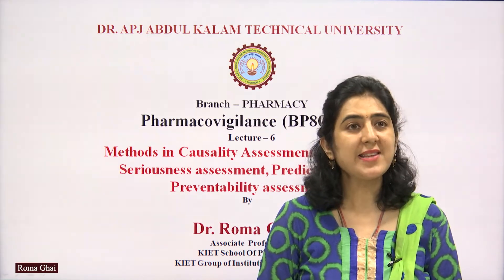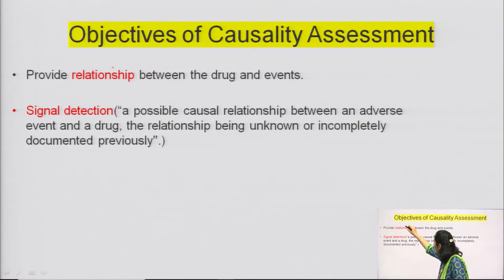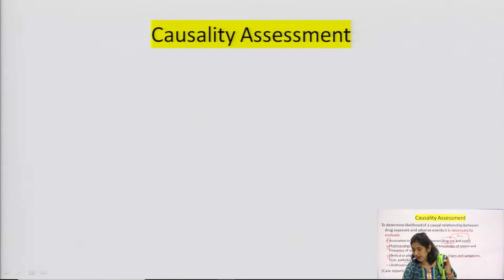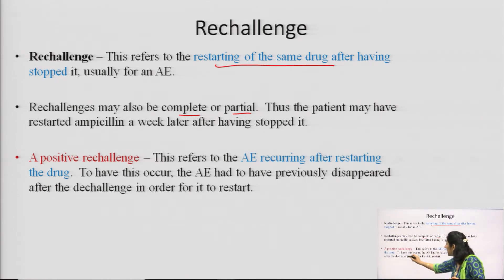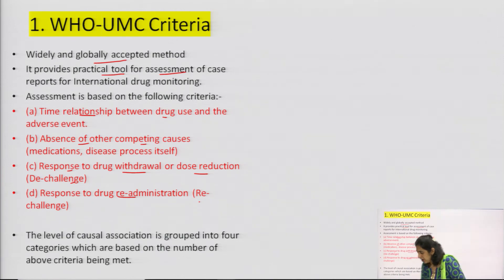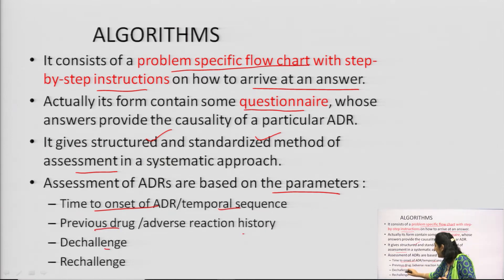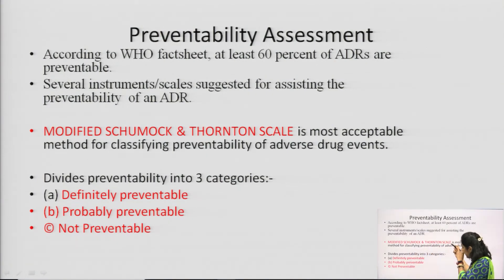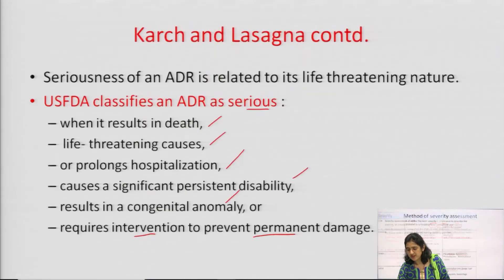Pharmacovigilance | AKTU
Pharmacovigilance |Methods in causality assessment ,severity and seriousness Assessment , predictability and predictability assessment |